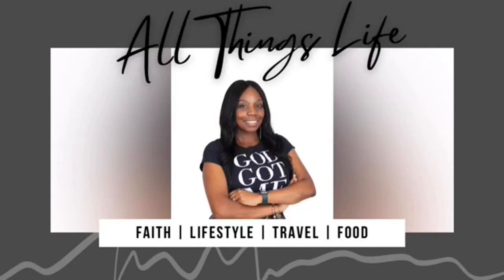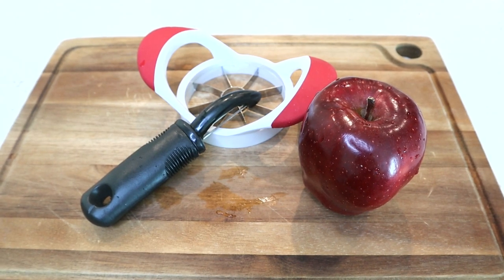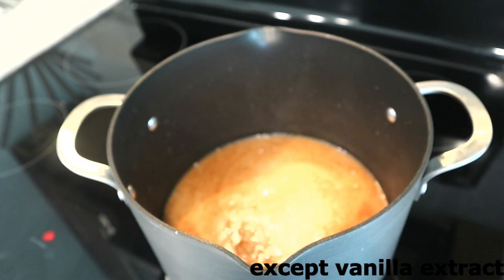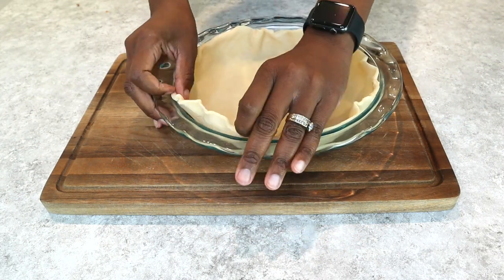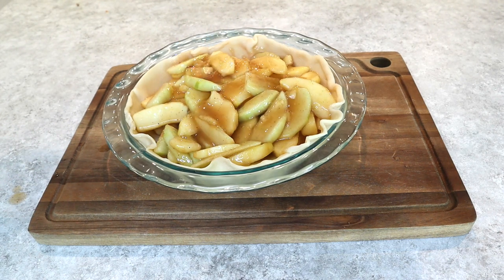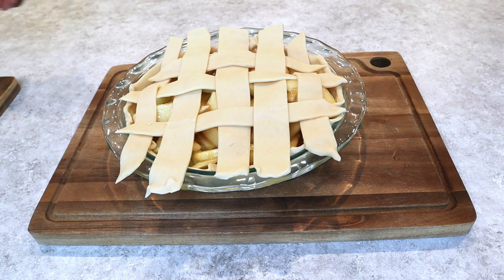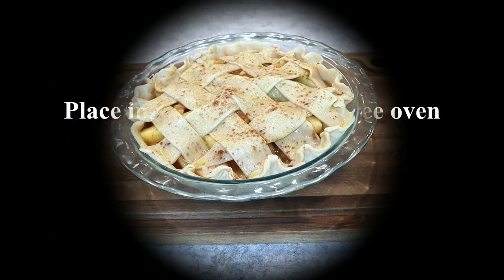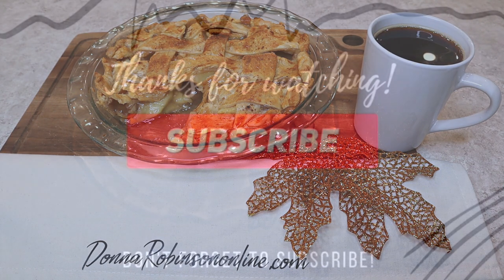Fall Easy Apple Pie you can make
Welcome to the ATL All Things Life Fallelujah series… this is a staple recipe I got - and have been making it ever since. This is a no fail apple pie recipe so go ahead and enjoy this video.
Ingredients:
4-6 apples depending upon size of apples : I used honeycrisp, granny smith, and gala (any is fine as long as they are fresh)
1 Tablespoon fresh lemon juice
1 Cup sugar
1 Cup water
1/4 Teaspoon cinnamon
1/4 Teaspoon nutmeg
1/4 Teaspoon salt
1/4 Cup cornstarch
1 Teaspoon vanilla extract

Camera: CanonM50
Tumblr: All Things Life Blog (tumblr.com)